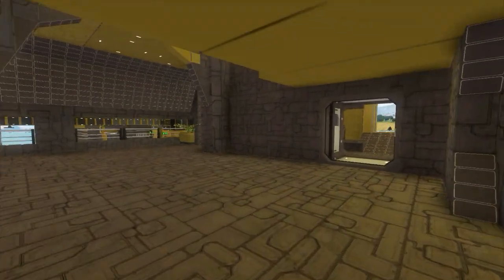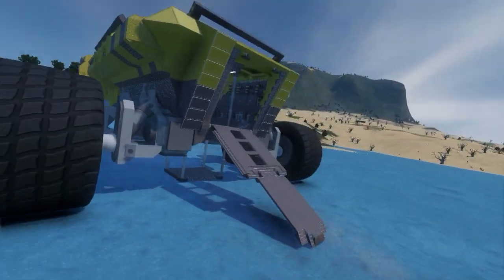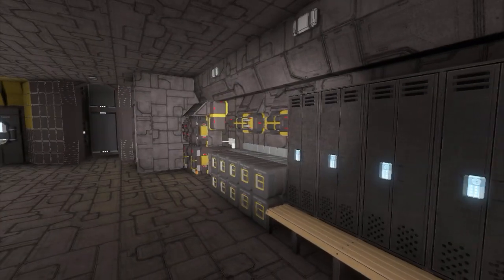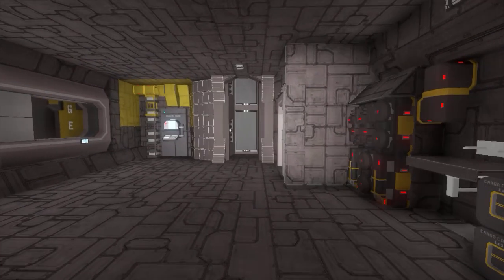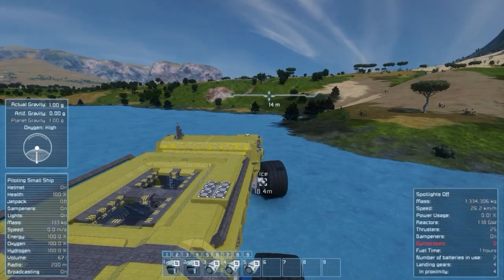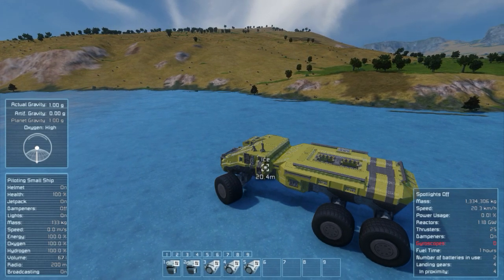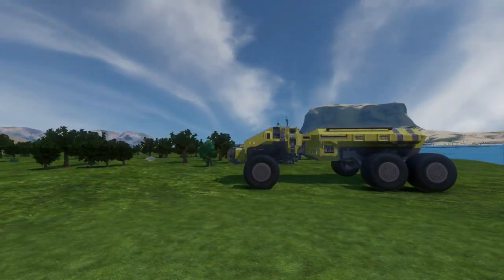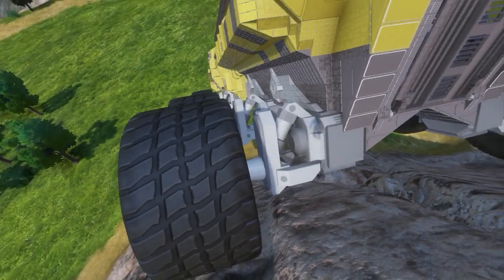Space Engineers: Homeworld: Deserts of Kharak Baserunner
If you enjoyed this video please support the ships creator at the link bellow :D

Had a bunch of fun with this thing. One of the more stable rover bases on the market

Next episode should be survival! Cant wait! see you guys then ;)

If you want to take part in future battles and events join our steam group!

Support SE!